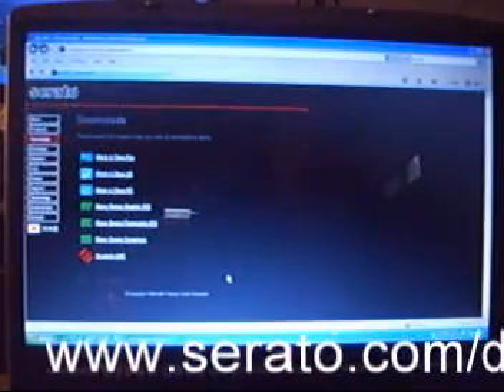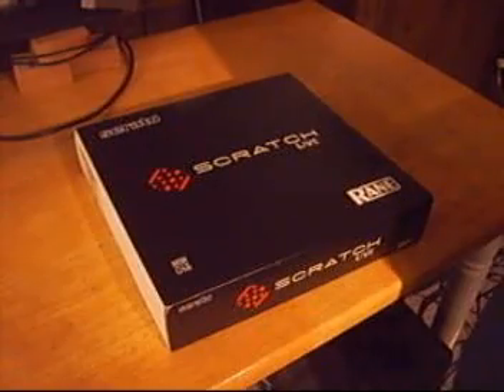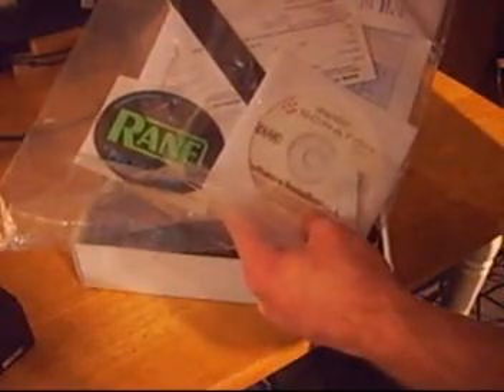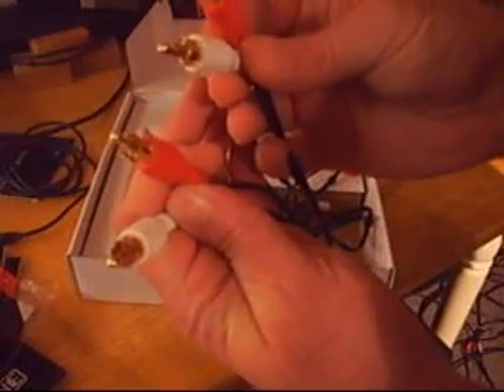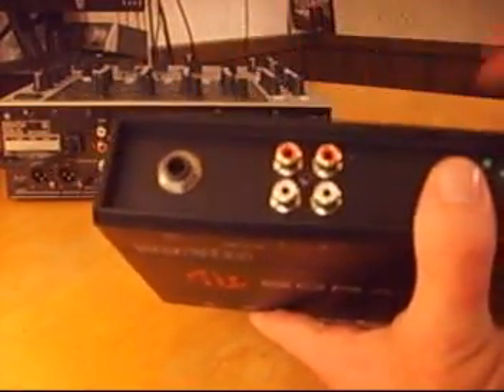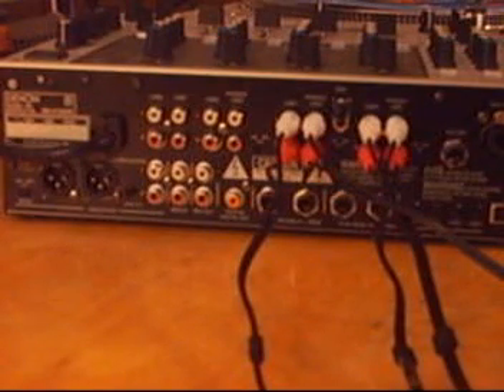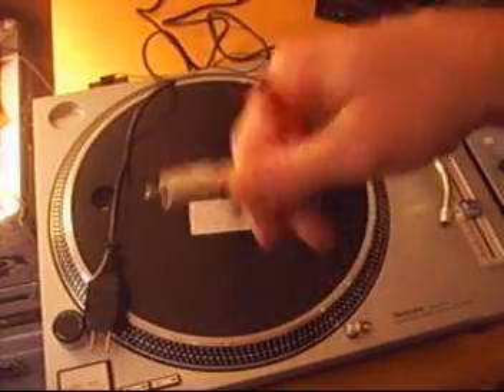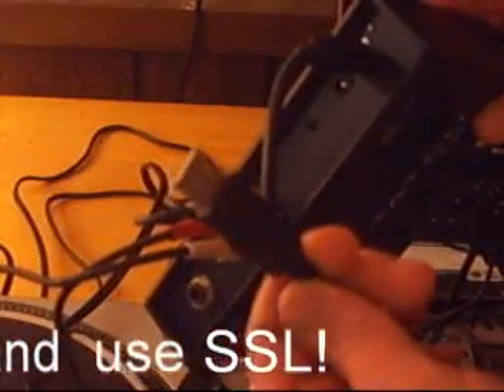Rane Serato Scratch Live - How To Hook Everything Up Pt. 1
In Part 1, we update our SSL software, unpack the SSL box, and connect all of our components.